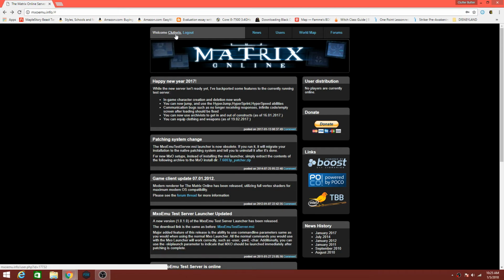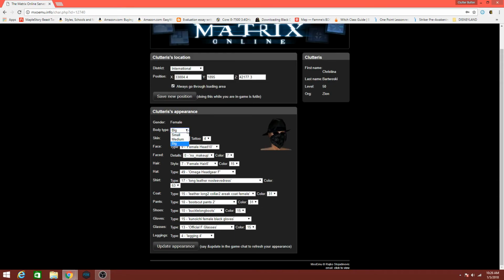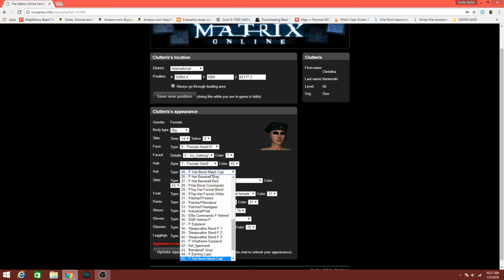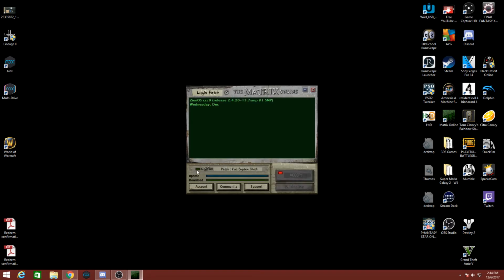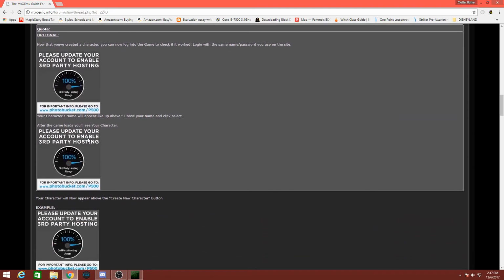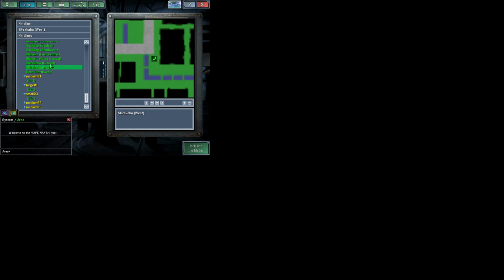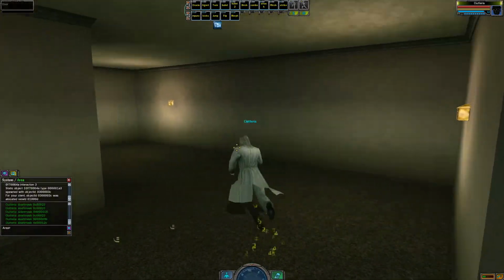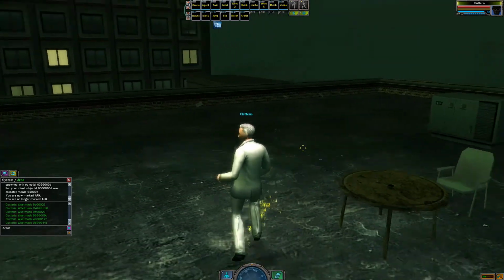Reviving The Matrix Online | Another look at MXOemu with Clutter Butter!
Welcome back to another episode featuring The Matrix Online via MXOemu.info, thanks to Rajko! Featured in this video is character creation, registration, downloading the game, and some key features. These features include working character creation, subways, elevators, hyperspeed, hyperjump, and hypersprint. As well as emotes, FX, and animations.

★Links★
Check out the game: ★MXOemu.info★
★Forum Links★: